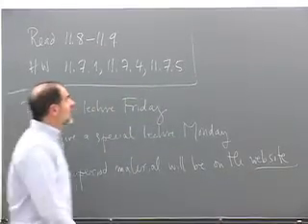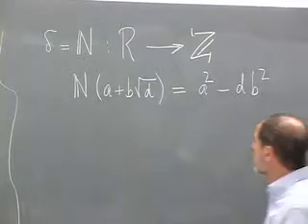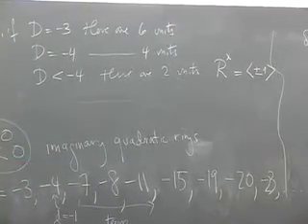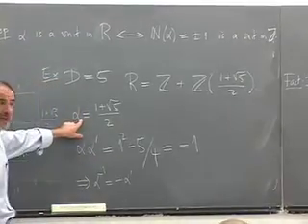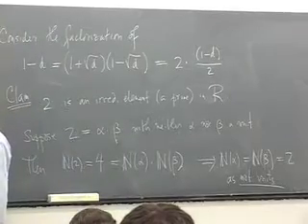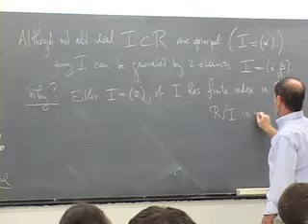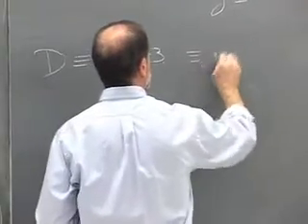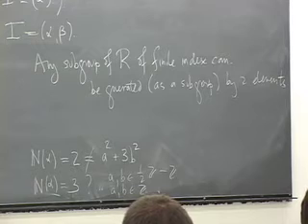Abstract Algebra, Harvard E222, Fall 2003 - Lecture 34, Euclidean domains, PIDs, UFDs (Part 2)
Gauss’ lemma. Eisenstein’s criterion. Algebraic integers. (Part 2)

Date: Dec 10th, 2003